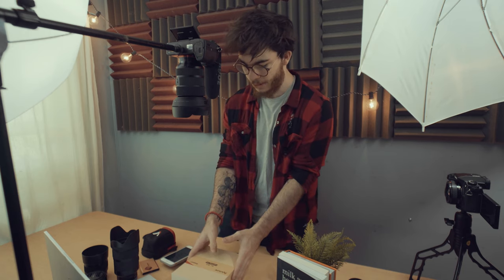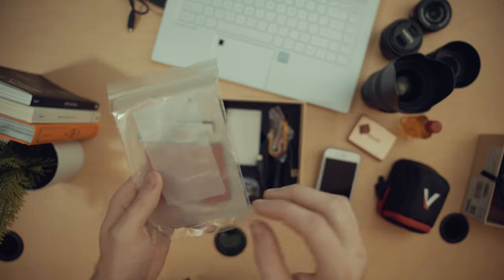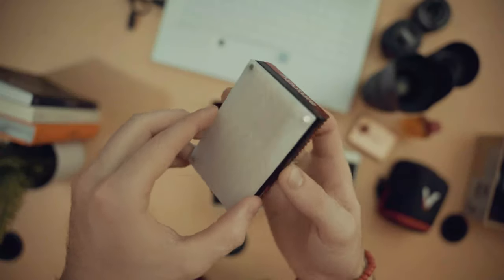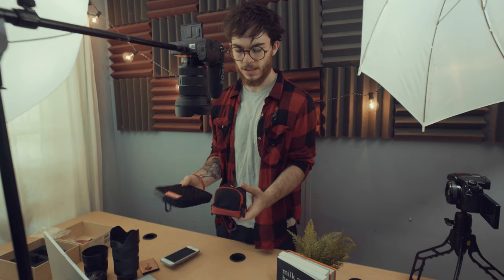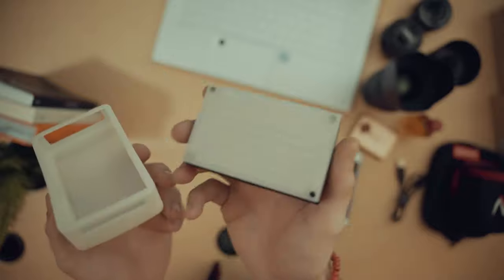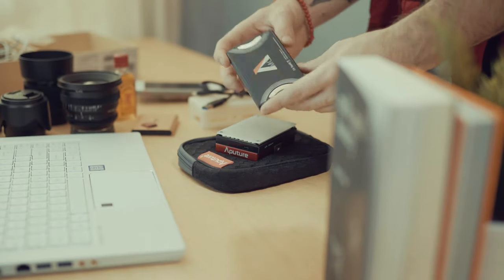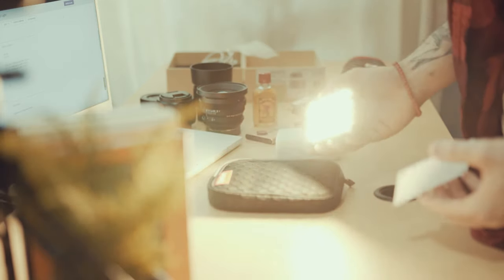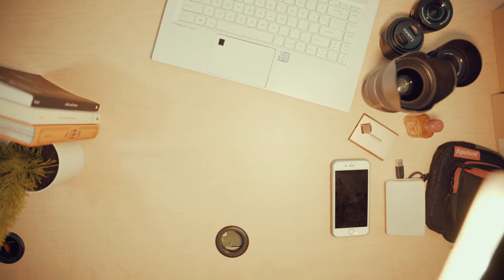BEST Portable LED LIGHT For FILMMAKING on the GO!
BEST Portable LED LIGHT For FILMMAKING | Aputure AL MX vs MC Review
Today we unbox the Aputure AL-MX and compare it to the Aputure MC to see which light is best for filmmaking on the go!

[GEAR USED]
Aputure RGB MC Light
Aputure AL-MX LED Light
Sony A6400
Sony A7Rii
Sigma 24-70mm F2.8 ART
Sigma 35mm F1.4 ART
SLR Magic 12mm T2.8 Cine